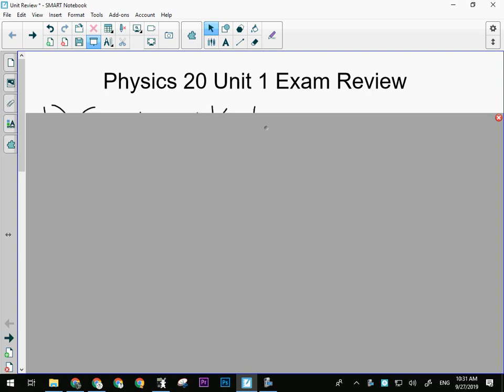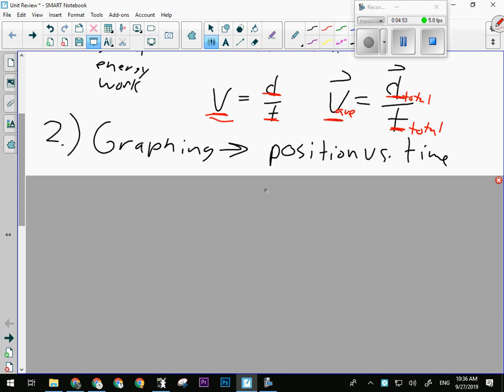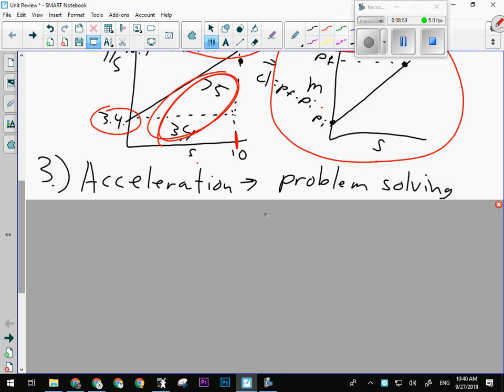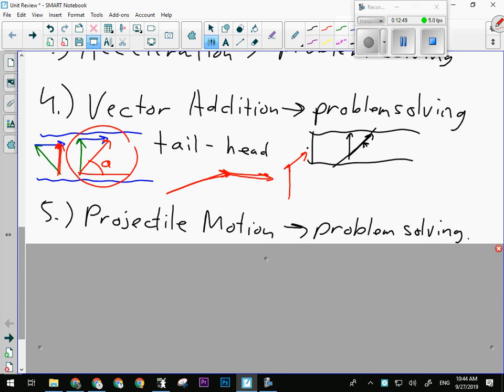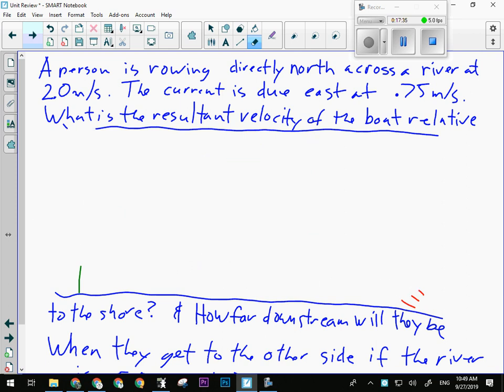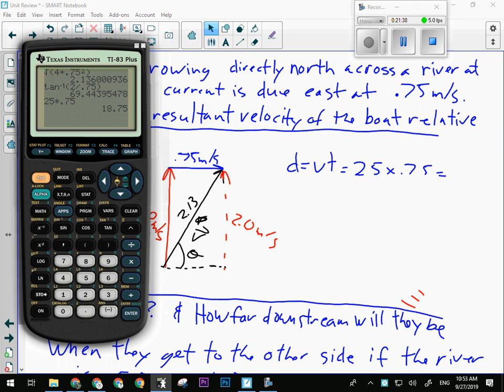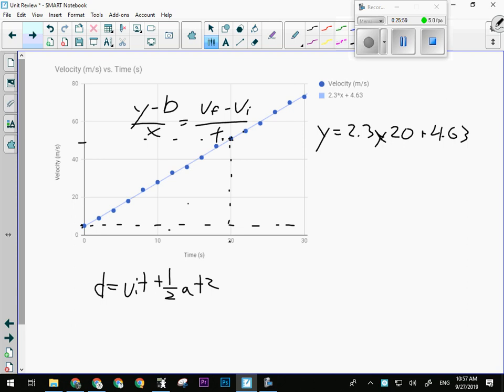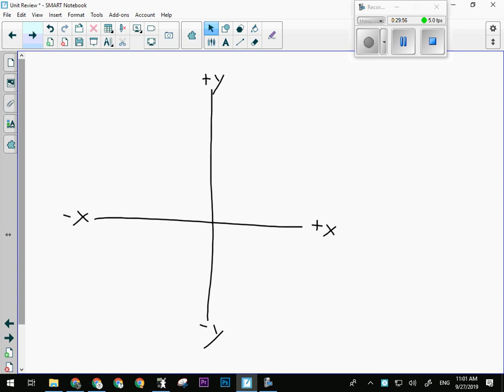Physics 20 | Kinematics Unit Exam Review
Review of key concepts from Unit 1 of Physics 20.  Solved examples.